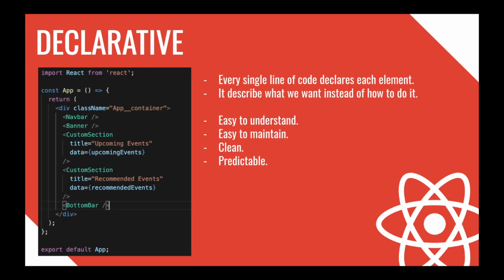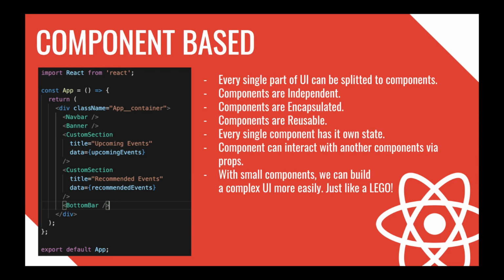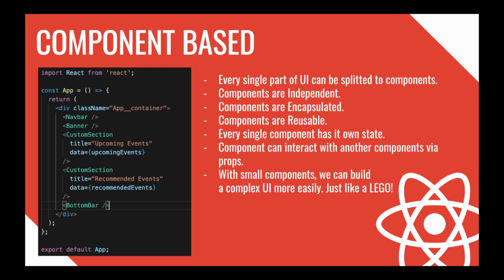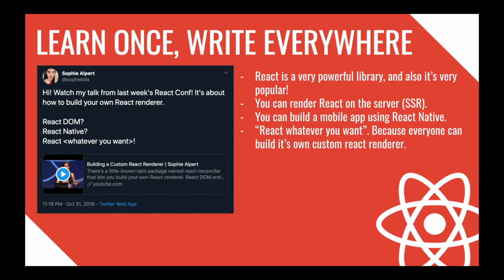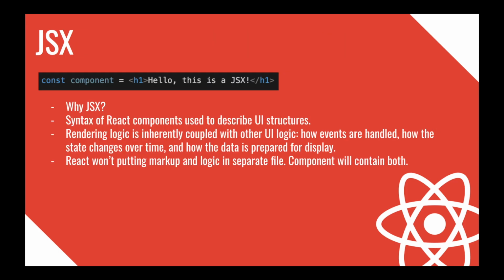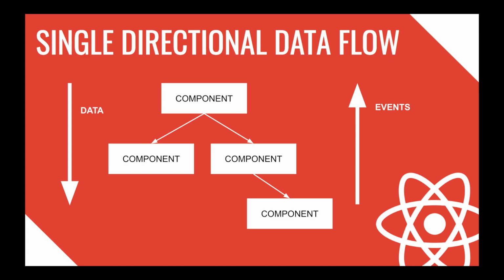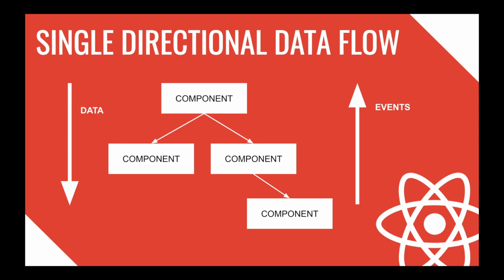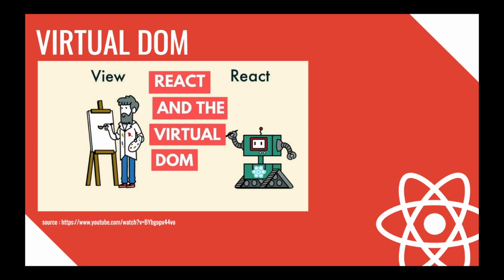React Tutorial - React Course - What is React?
I decided to create a series of React Tutorial / React Course. Explaining react from the very basic things until we can actually build a React Application with the best practice for the current version of React.

This the 2nd episode of the React Crash Course series. In this episode, i will talk about How react actually works. Together we will learn to get better understanding about React and how it works under the hood.